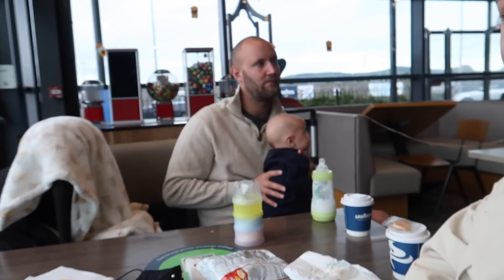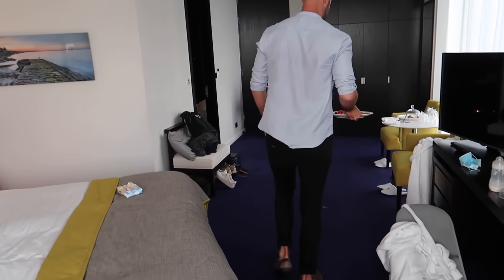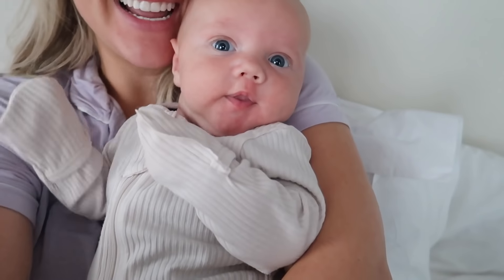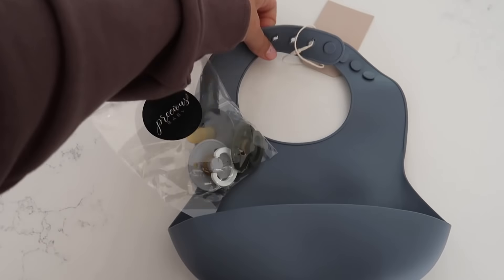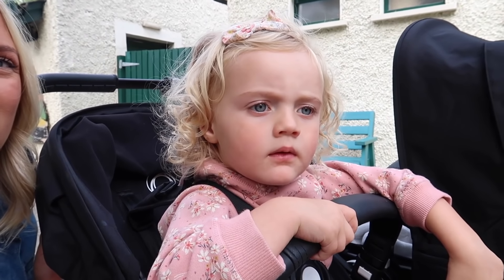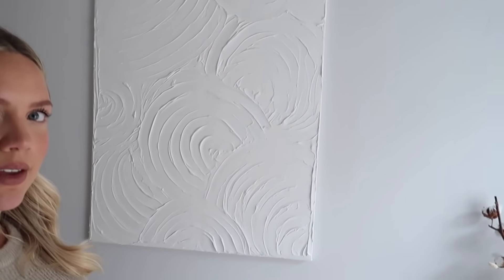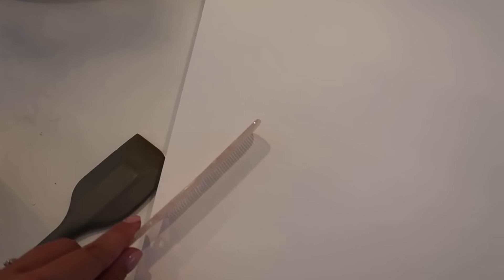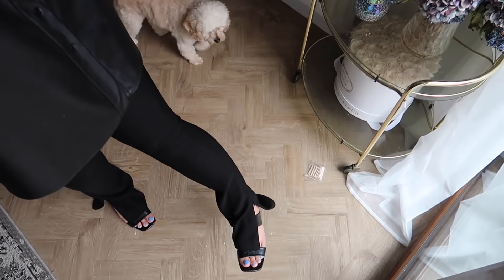First Staycation // Selling my Art // Elanna Pecherle 2020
I can't believe that this is our FIRST staycation of 2020 but man, was it needed! Paddy took the week off so we could have family time and I'm finally showing you a sneak peak at how I make my art! ENJOY!

Luxy Hair (Dirty Blonde Highlight)
CODE: LX-ELANNA